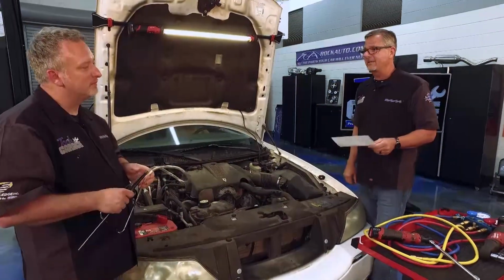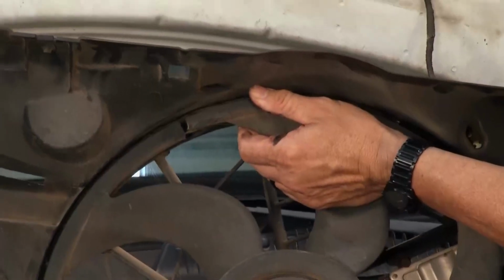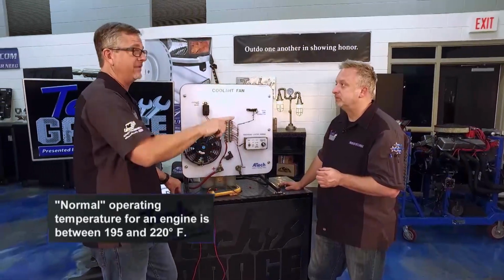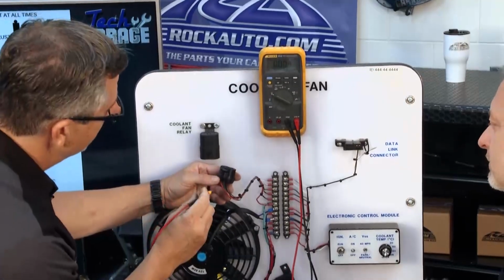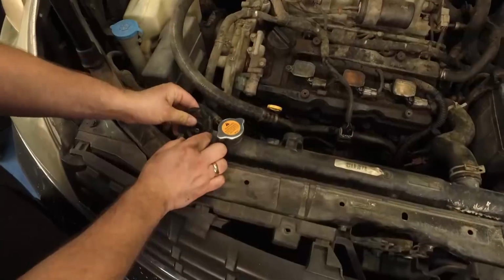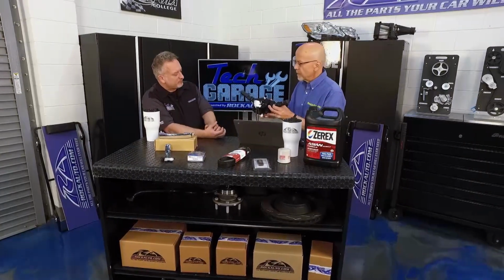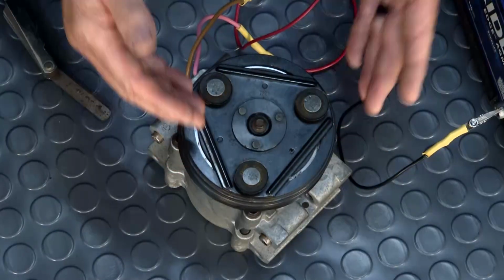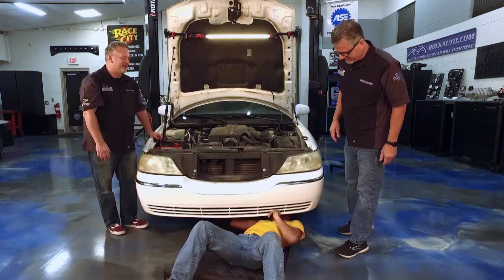Tech Garage E4 S9 Not So Cool Rattle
Engine Noise Diagnostics / Fan Replacement / AC Compressors / Used Car Evaluation Under Hood Inspection